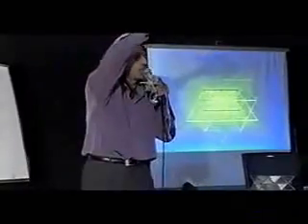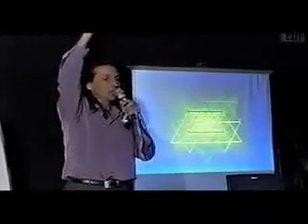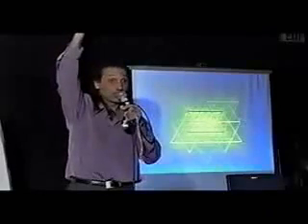YouTube - Nassim Haramein 11_45.flv